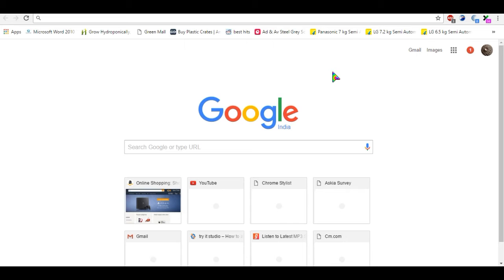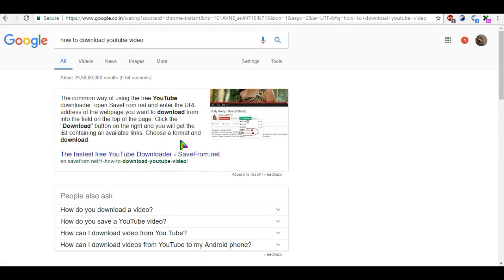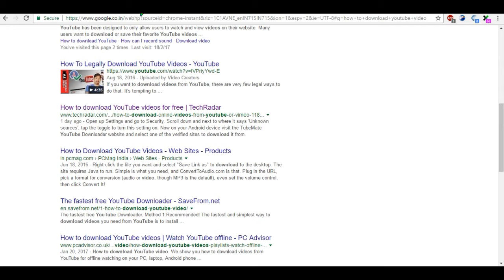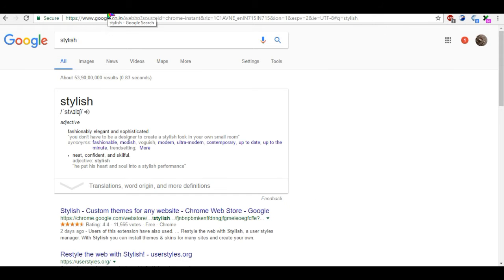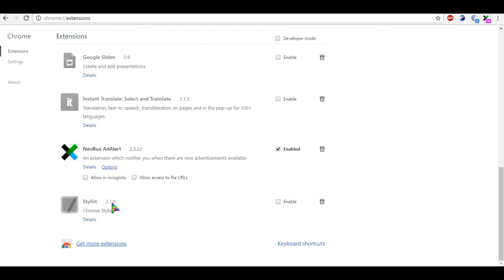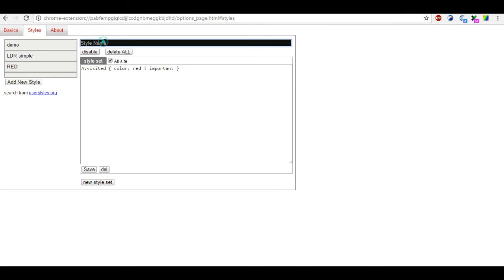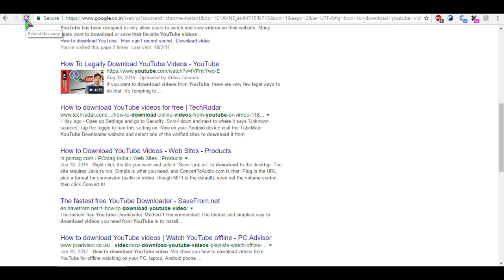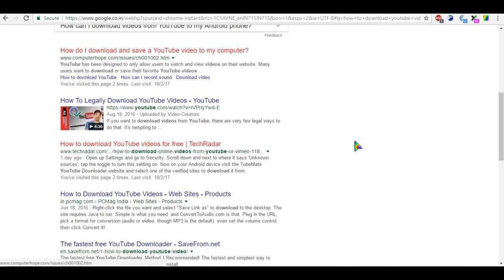How to change visited link color in google chrome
***Stylish is not available right now, but there is a new extension called "Stylus similar to Stylish. I will update once it is available again.

How to change default color of visited url/link. I am changing the color to red, but you can use other colors too.

Here is the code -exclude quotes "A:visited { color: red ! important }"

**Stylist is no more available. Use Stylish instead.

If you want to use different color:

Substitute red for another color like black, brown, blue or use a hex color code.
hence the following:
A:visited { color: brown ! important }
A:visited { color: black ! important }
or use a hex color number...
A:visited { color: a47709 ! important }

I wasn't aware of hex code. Thank you Robert Smith for sharing this information.